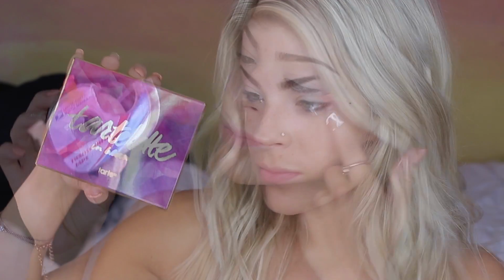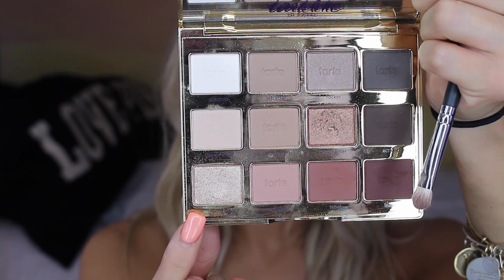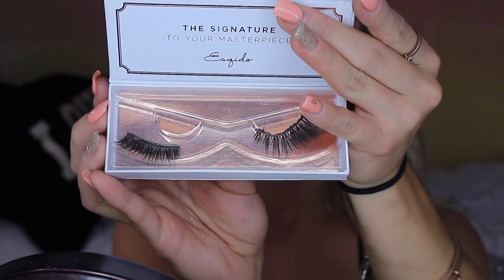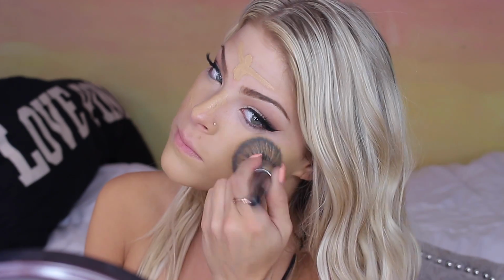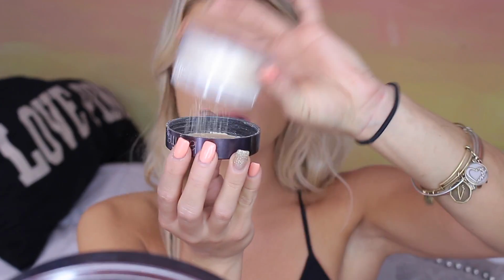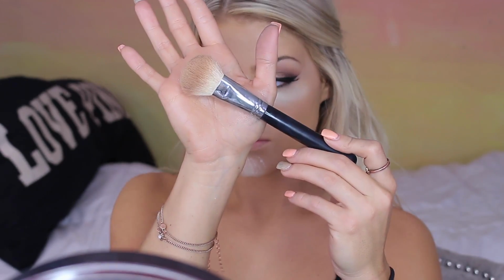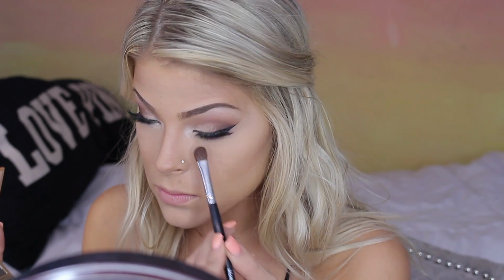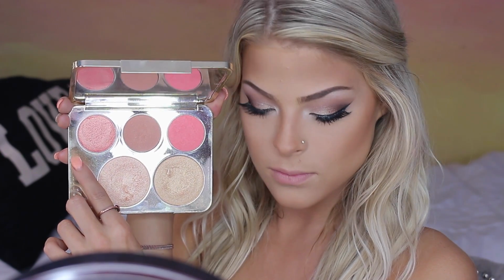GRWM | Full Coverage | Tartelette In Bloom Palette | Valerie Pac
lets get ready together! i hope you enjoy this video, i wanted to do something easy on the eyes and a full coverage face bcuz who doesnt want a flawless face lol. please support your girl with a thumbs up ;) xoxoxo

-- PRODUCTS USED --

Clinique 2 in 1 foundation
NYX correcting concealer
Becca X Jaclyn Hill face palette

NYX collection noir liner
Esquire Lashes “ Big City Nights “

Colour pop Ultra Satin Lip in “Alyssa”
B R U S H E S
Mikasa Beauty F100 brush
Morphs E31 flat top Foundation brush
Sigma E40
Real techniques Beauty Sponge
Sigma Tapered Highlight

song tittle “home“ artist “konac”